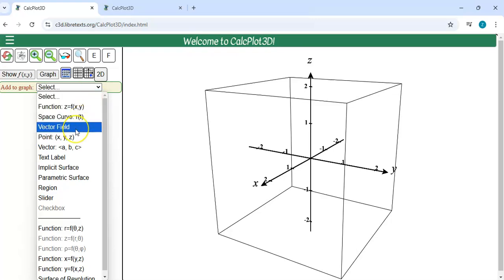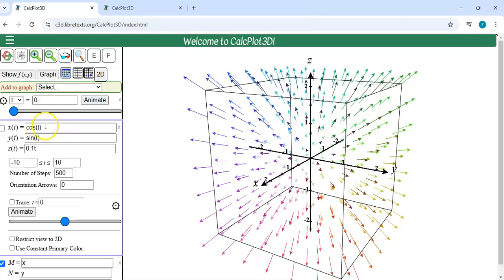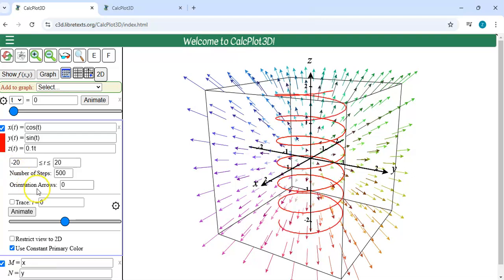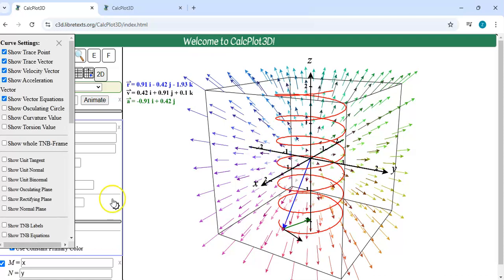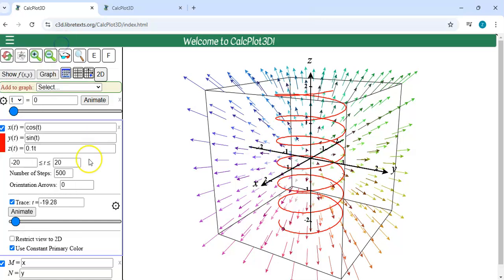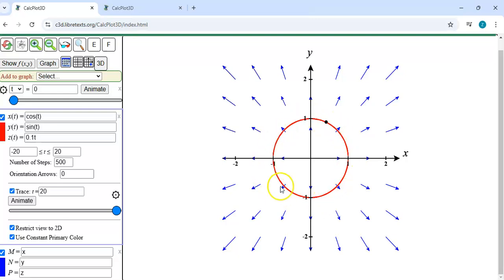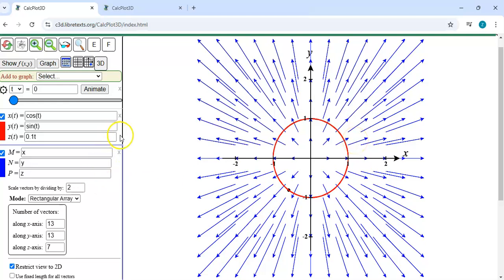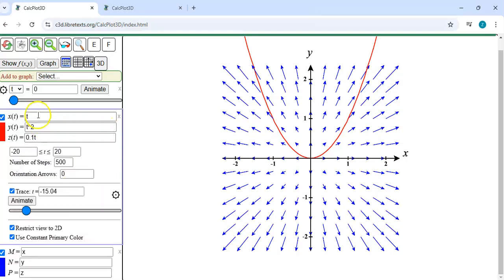CalcPlot3D: Line Integrals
In this video, we learn how to use CalcPlot3D to look at space curves traveling through a vector field, which can be used to analyze line integrals.
In particular, we learn how to:
-Simultaneously view a space curve and vector field in both 2D and 3D contexts
-Use the t slider to see how the curve travels through the vector field and whether it is "with the flow", "against the flow", or "orthogonal to the flow" at a given point in time